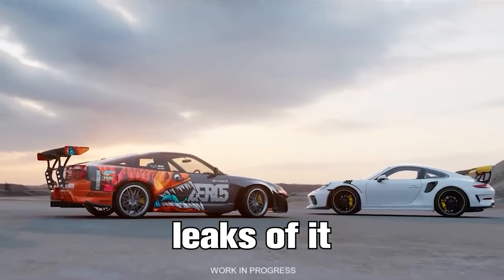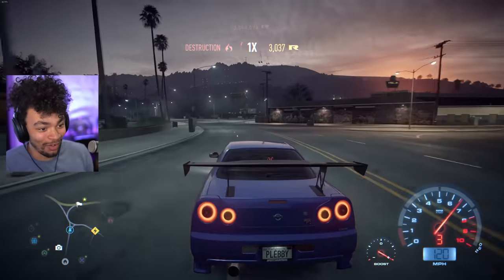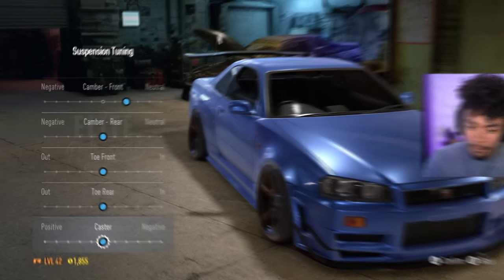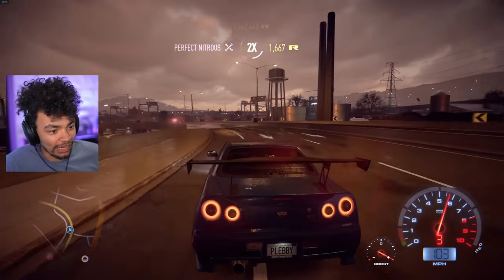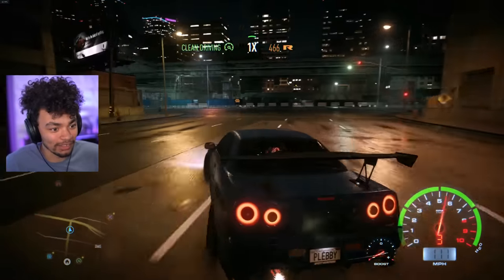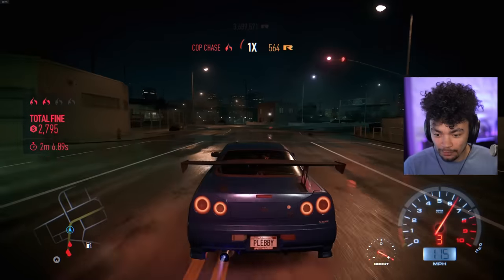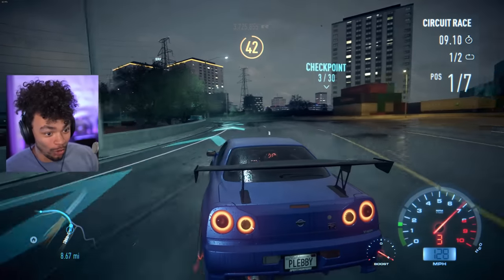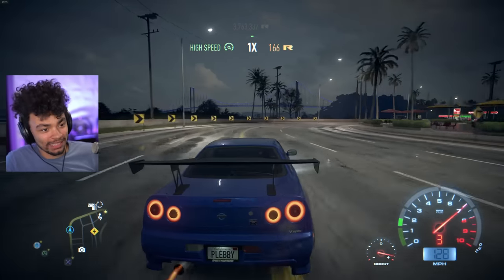Will Need for Speed 2022 look THIS Good??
We know Criterion is aiming for Need for Speed 2022 to look realistic, but can they match what NFS 2015 gave us? Elevated even more by the new Need for Speed Remastered Mod!